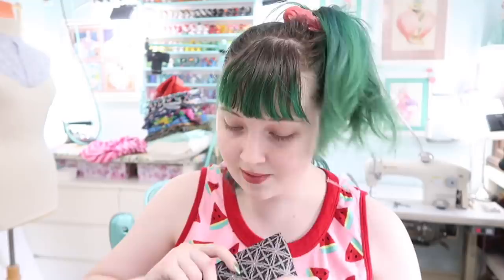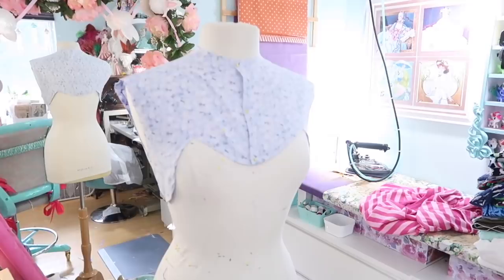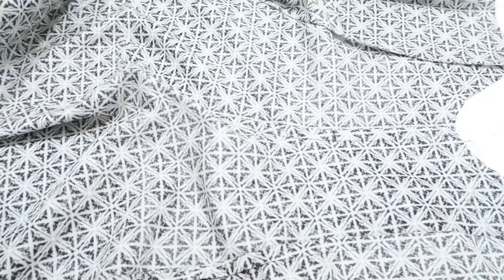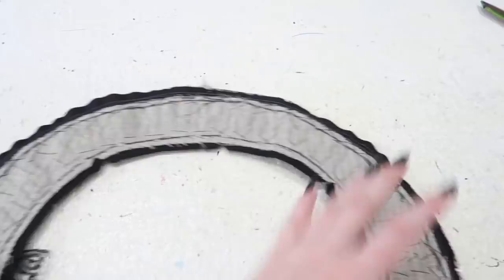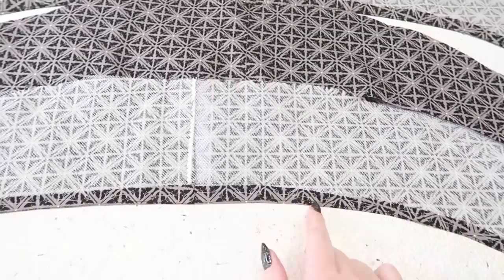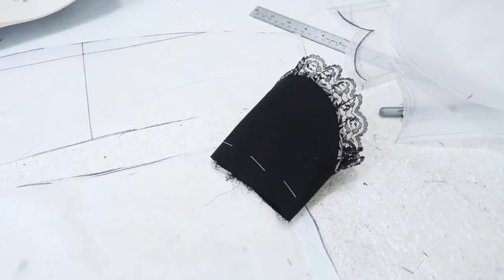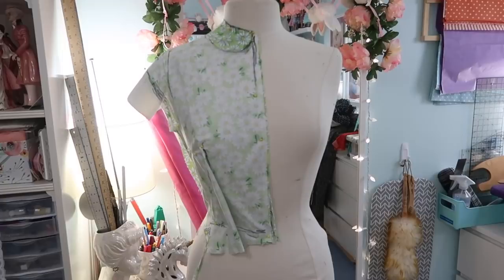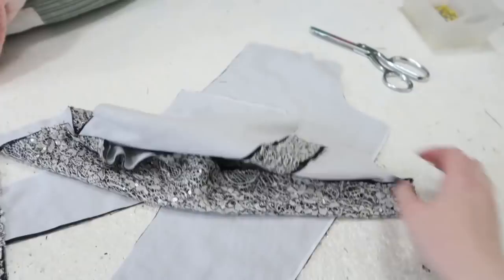A Halloween House Gown, Big sleeves, Big Plans, and Lacy Blouses! | Weekly Sewing Vlog!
A somewhat productive week in my life...which involves a lot of sewing! Specifically a turn of the century wrapper with huge sleeves, and a midcentury lacy blouse!

✩ Things mentioned ✩

The prints I used are called:
Sleepy Hollow Black Lightning
Sleepy Hollow Gray Bat Medallion